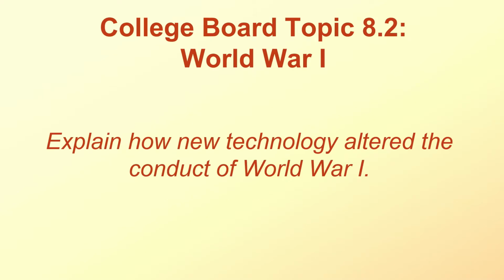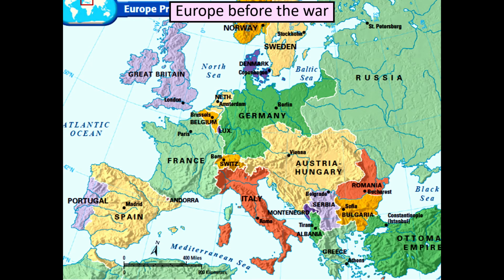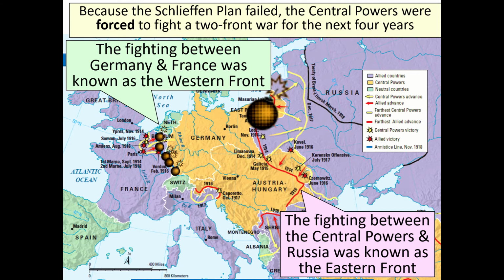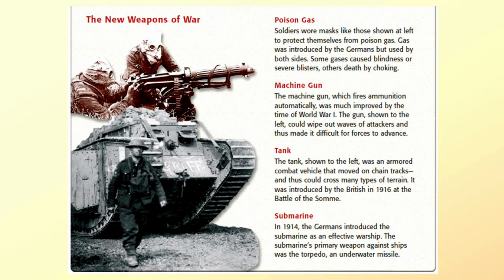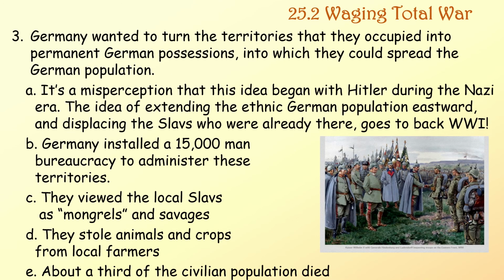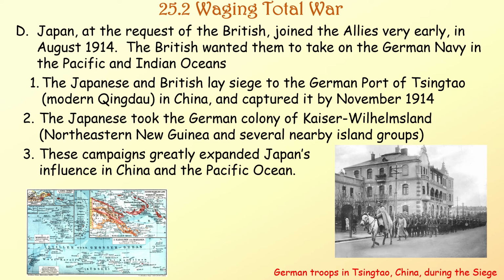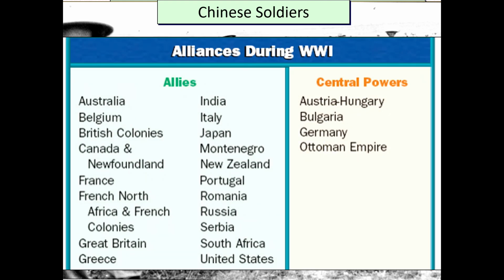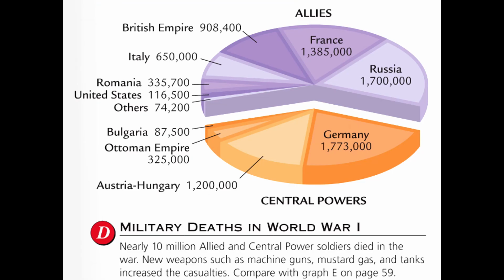What Surprised Soldiers Most in World War I?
25.2 Waging Total War

Important sources:
Jarrett, Mark Ph.D., et al. Mastering the TEKS in World History. 3rd ed., Jarrett Publishing Company, 2015.

Explore the shocking realities of World War I and what surprised soldiers the most during this global conflict. From the trenches of the Western Front to the brutal battles of Verdun and the Somme, discover how the introduction of total war, unrestricted submarine warfare, and propaganda changed the face of combat. Learn how the complex web of alliances, including the Allied Powers and the Central Powers, led to a two-front war that drained resources and lives. Delve into the significance of key events, such as the sinking of the Lusitania, the Battle of Gallipoli, and the Armistice, and how they impacted the outcome of the war. This video is perfect for AP European History students studying Unit 8, as well as anyone interested in understanding the intricacies of World War I and its lasting legacy.